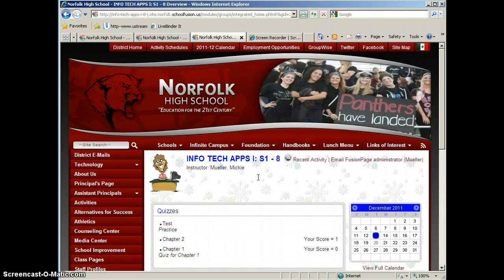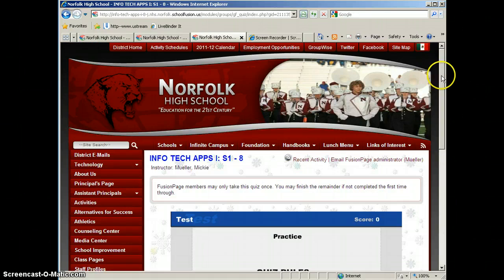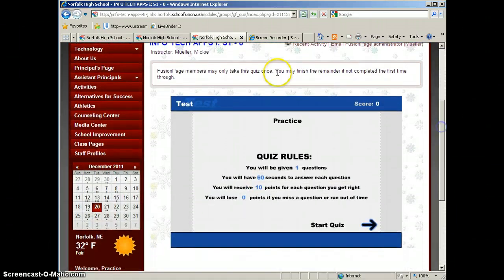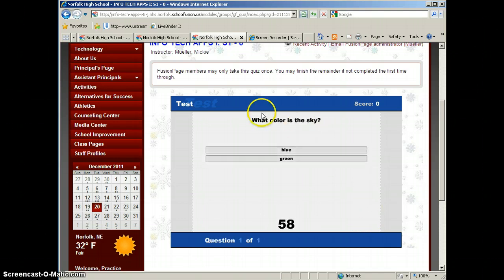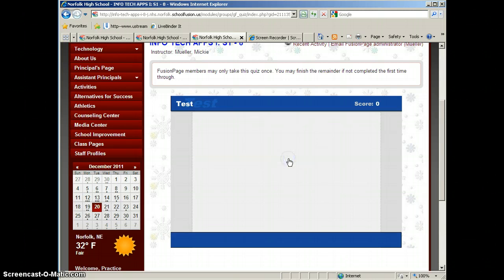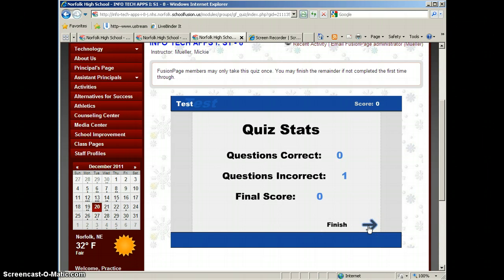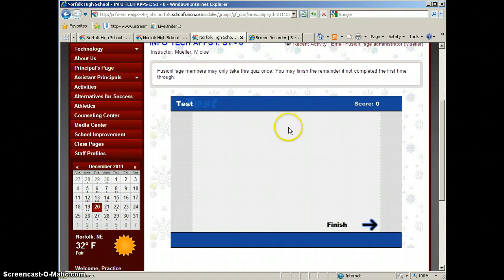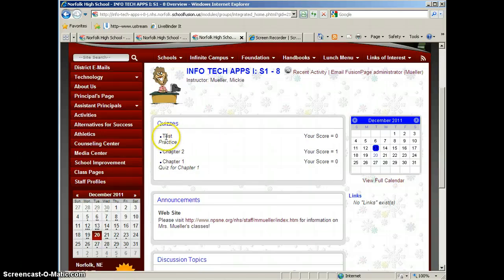Taking a Quiz in SchoolFusion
This video will show you what it looks like when a student takes a quiz in SchoolFusion.